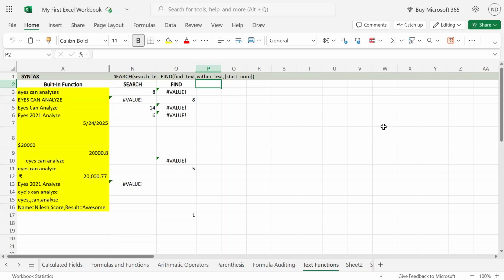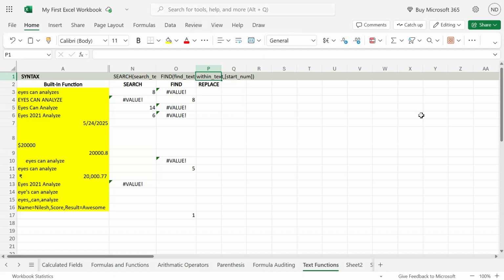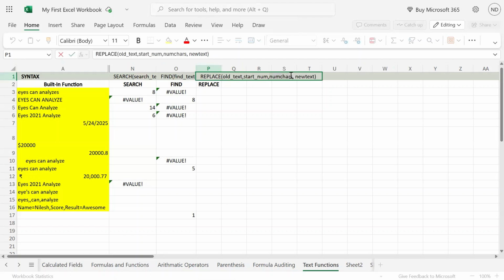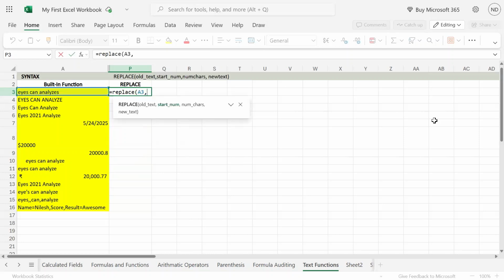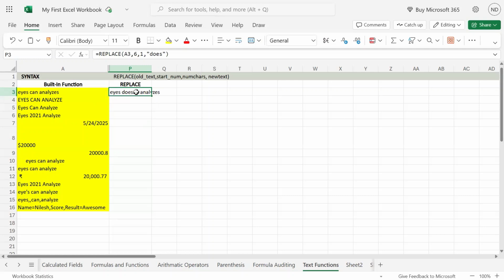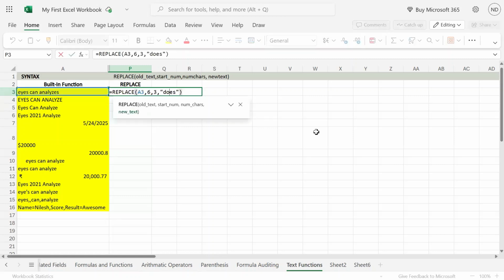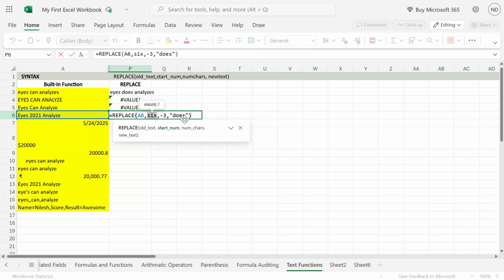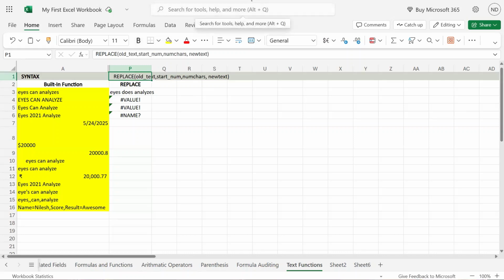EXCEL - Formulas and Functions - Text - replace